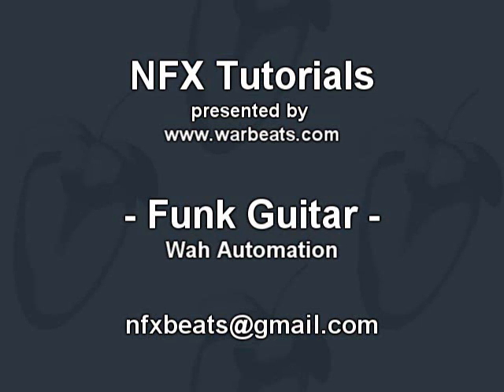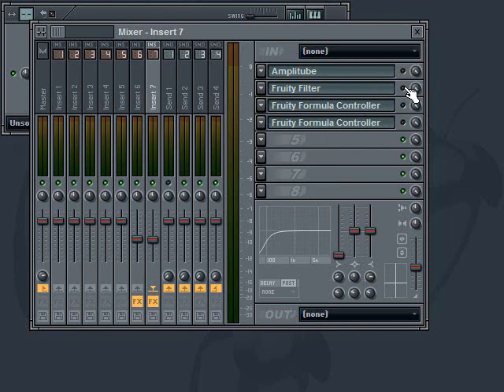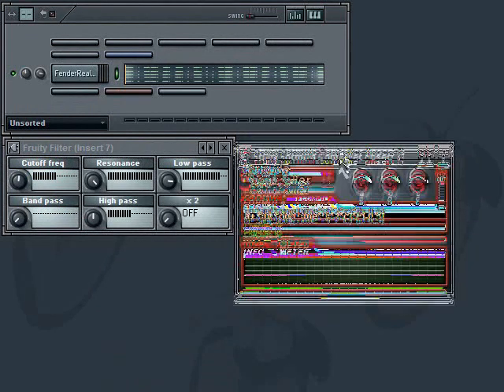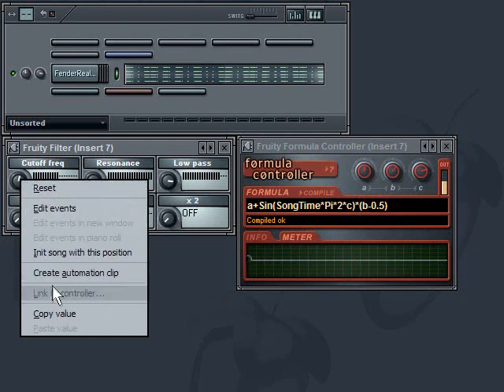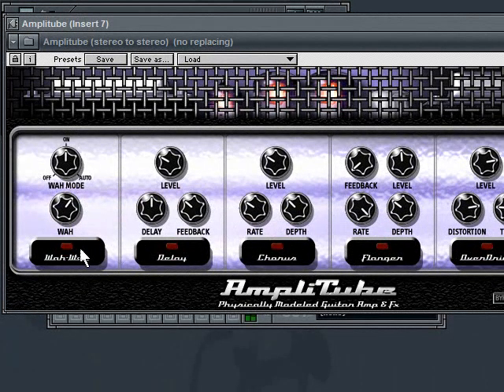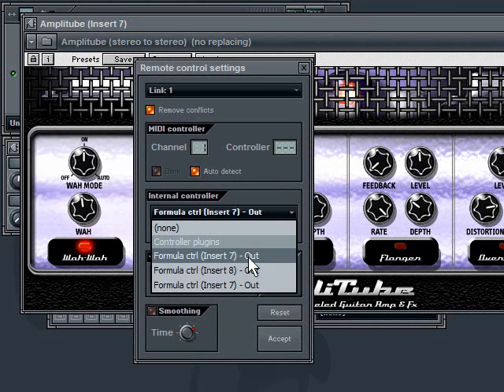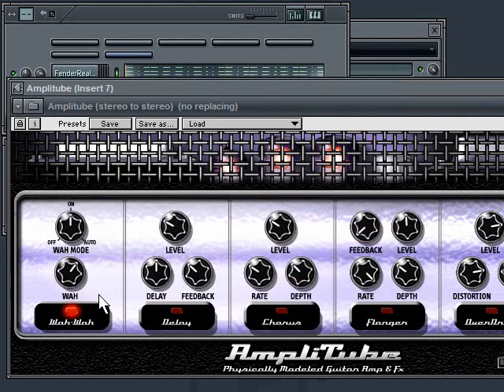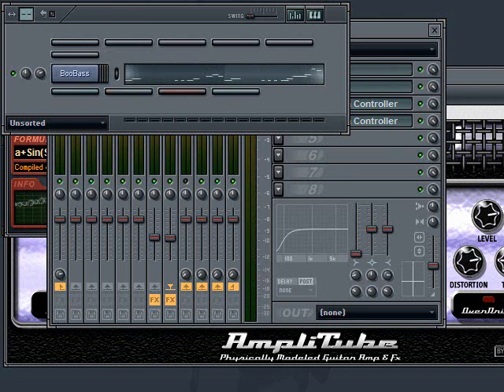FL Studio - Funk Guitar Wah Wah Effect - Warbeats Tutorial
: This video demonstrates a couple of ways to get a wah wah sound. It shows some of the power of FL Studio's Formula Controller as an automation source as well.